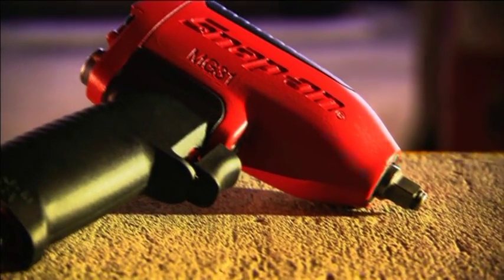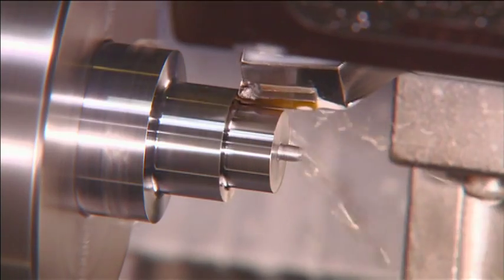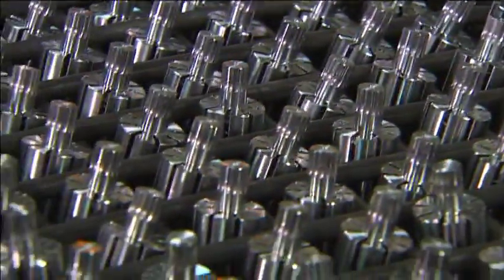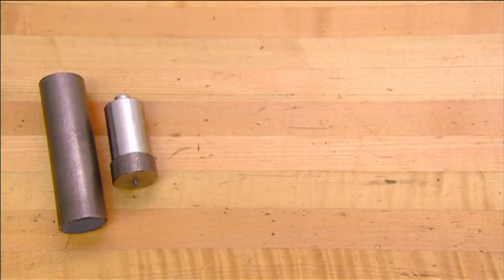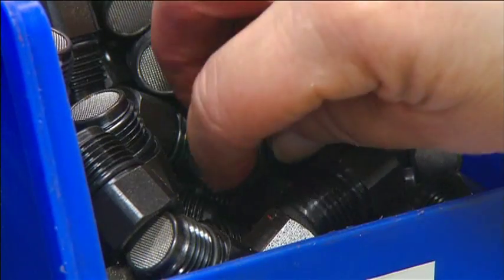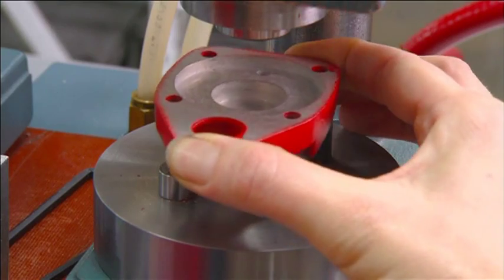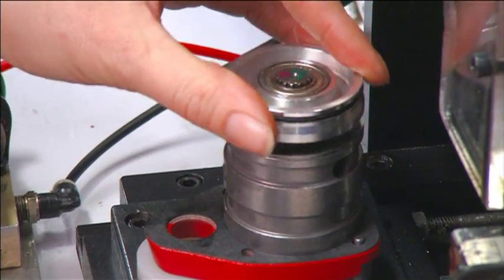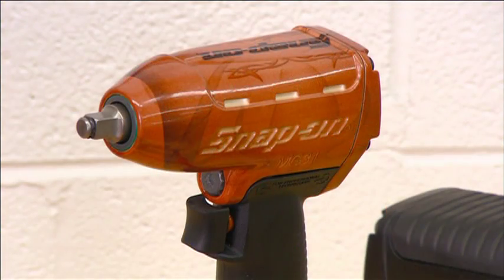Zo worden Snap-on slagmoersleutels gemaakt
In een serie video's 'How It's Made op het Science Channel laat Discovery Science zien hoe Snap-on gereedschap gemaakt wordt en wat de toegevoegde en onderscheidende waarde van Snap-on Tools is. In deze video kunt u zien hoe Snap-on slagmoersleutels gemaakt worden.